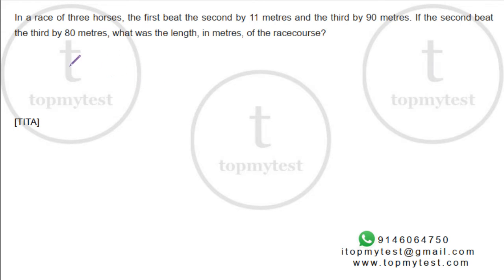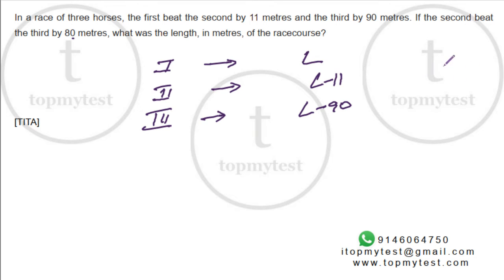CAT 2019 QA Solutions | Slot 01 | Q 27 | TIME, SPEED AND DISTANCE | RACES | Alternate Solution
How to solve CAT QA Questions with ease? The Quantitative Aptitude (QA) section in CAT has been fluctuating from being very hard to very easy. In this video we discuss a question from CAT 2019 Slot 1.

Join the simplest QA Course for CAT Preparation. No frills, no magic tricks, just plain and simple Math preparation.

This question is from TIME, SPEED AND DISTANCE | RACES
Question:
In a race of three horses, the first beat the second by 11 metres and the third by 90 metres. If the second beat the third by 80 metres, what was the length, in metres, of the racecourse?